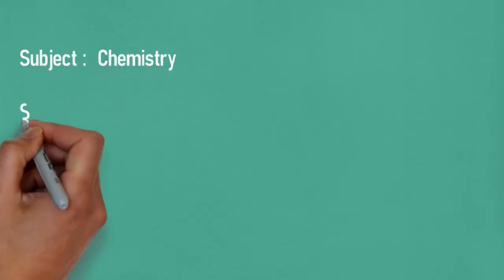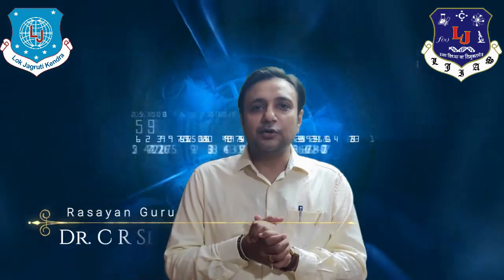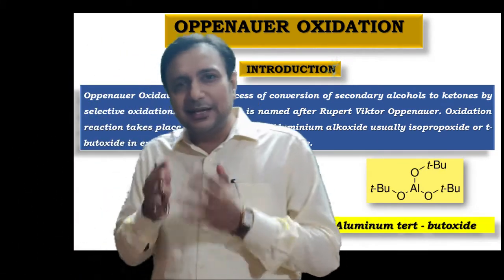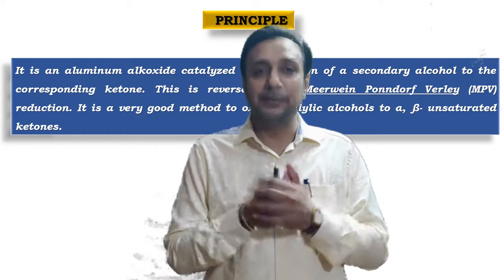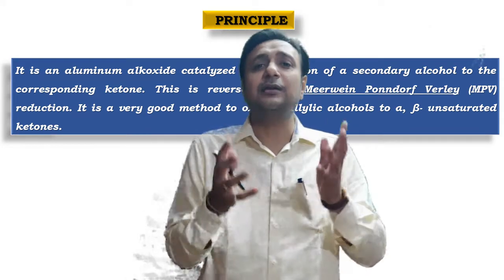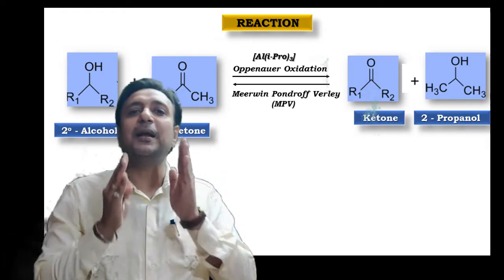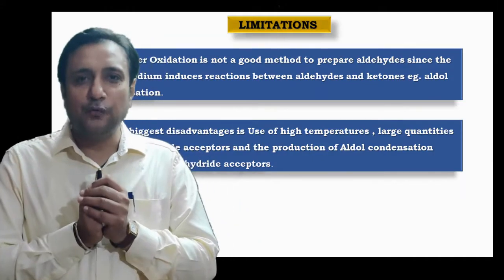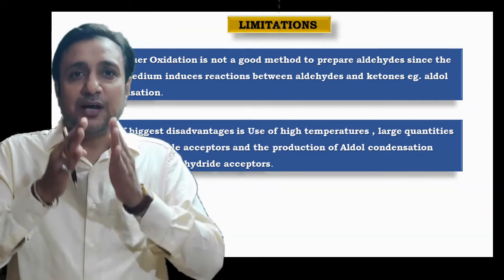Oppenauer Oxidation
Genuine Knowledge of Chemistry Subject by Dr. Sharma